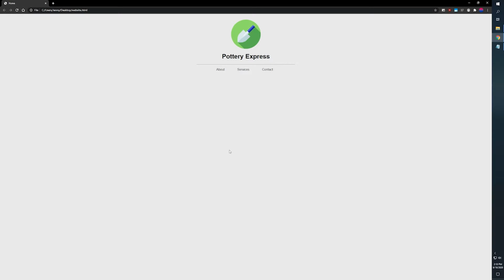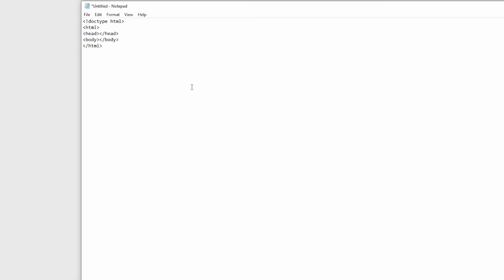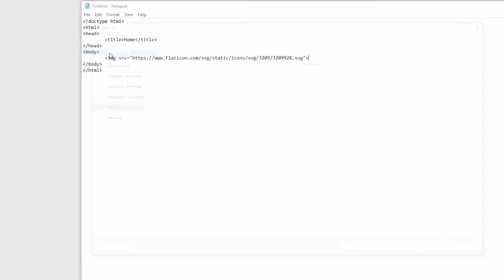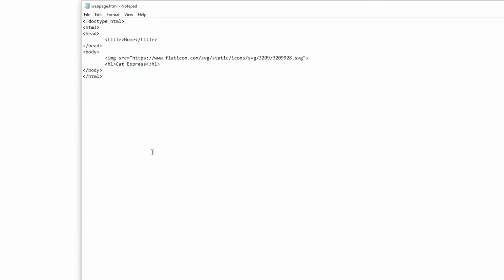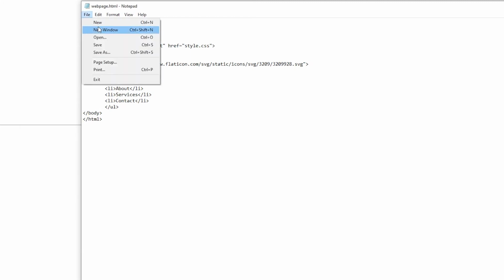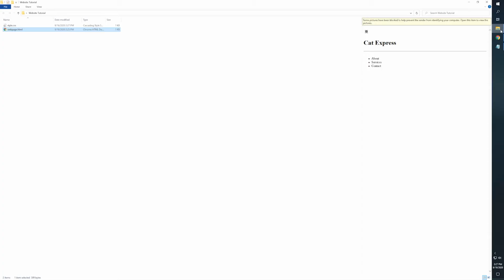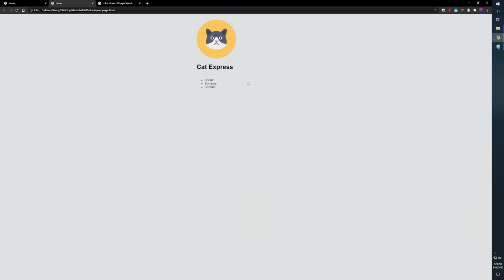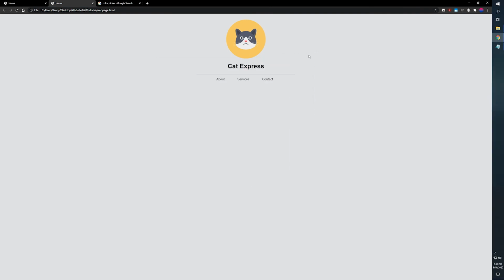Jenny Pan | Simple Website Tutorial